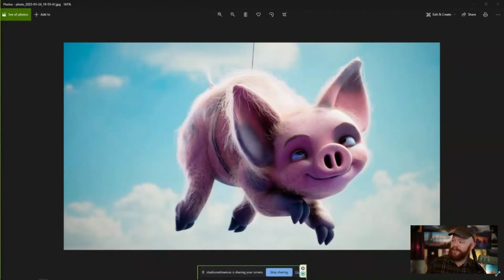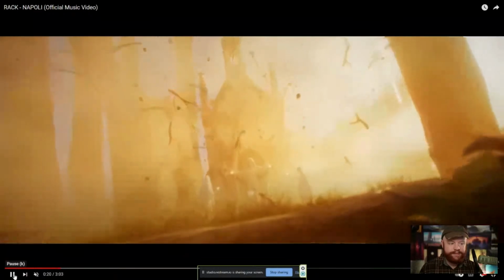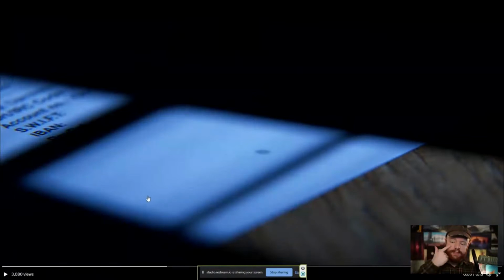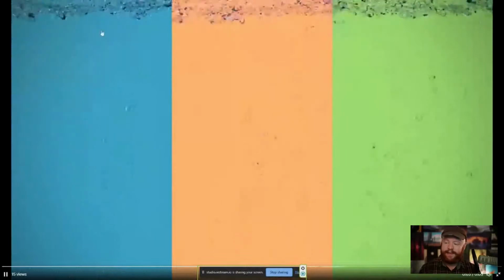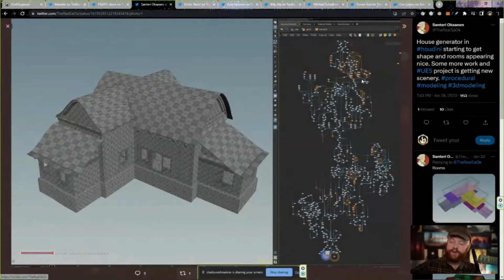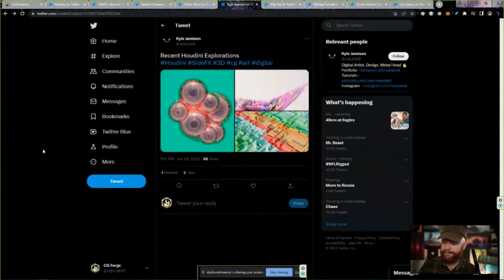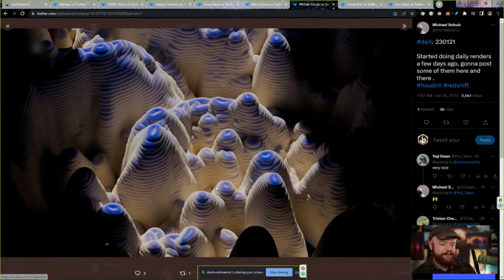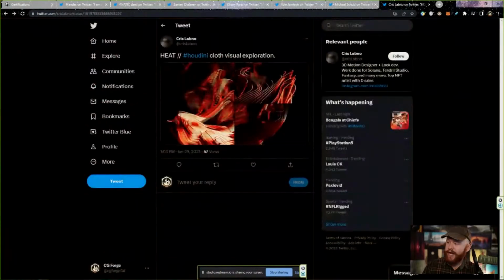Live Houdini Art Reviews - Jan. 2023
In this Weekly Wrangle, we'll take a look at a variety of Houdini artworks for a dose of inspiration and constructive critique.  Plus, we'll cover some industry news and hold live Q&A